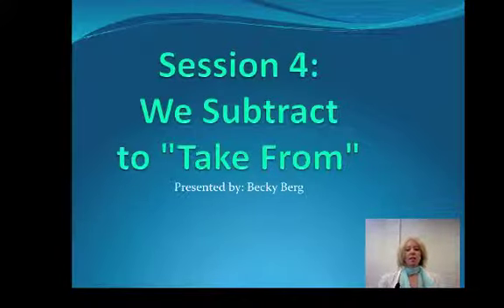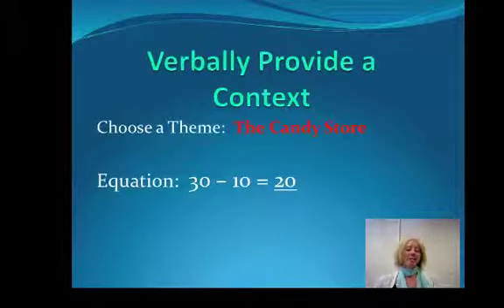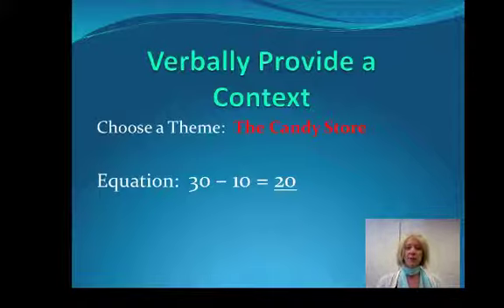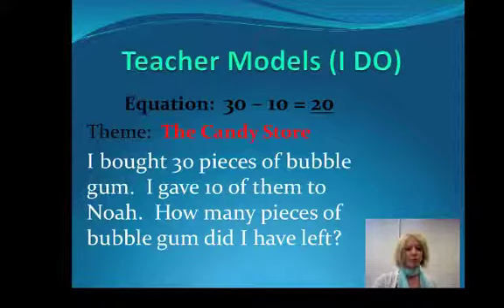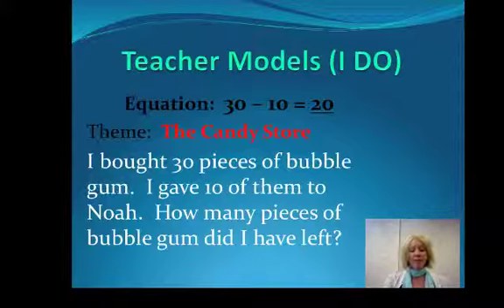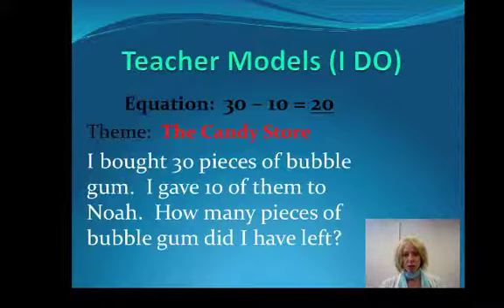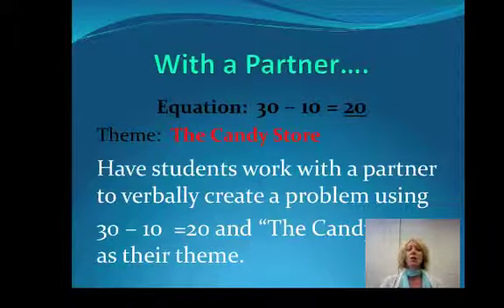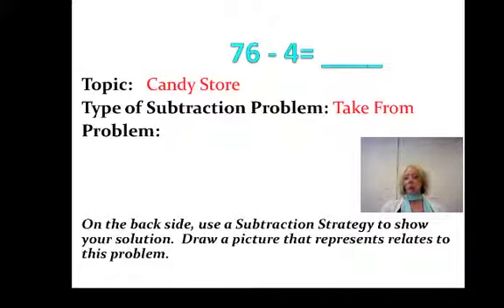Session 4- We Subtact to "Take From.mp4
This video was created by Becky Berg, a  K-8 Instructional Math Coach in Billings, Montana.  It provides an example of engaging students in contextualizing "Take From" Subtraction Problems.